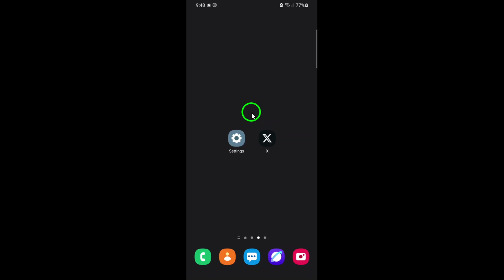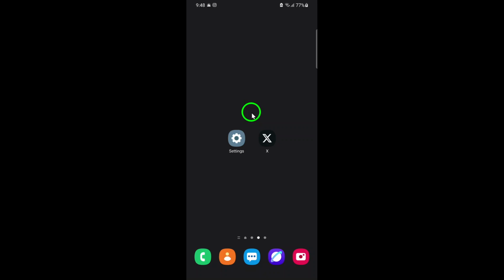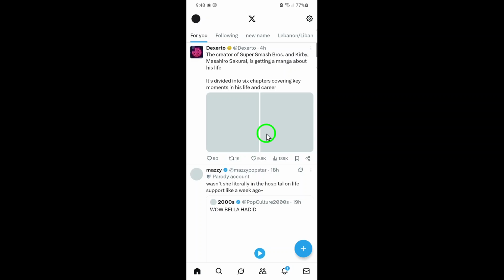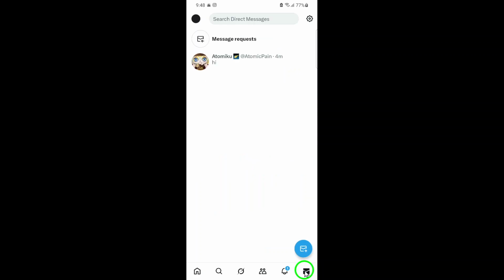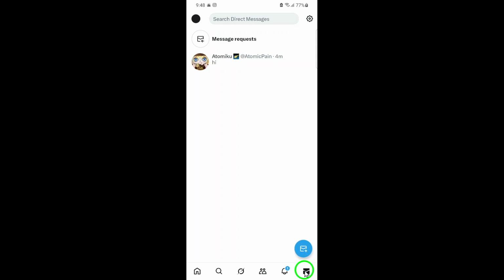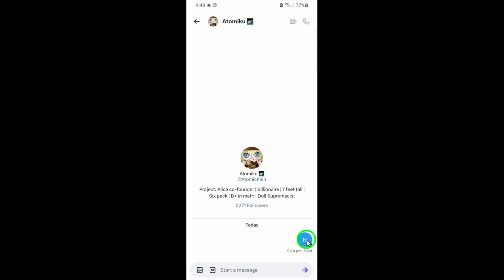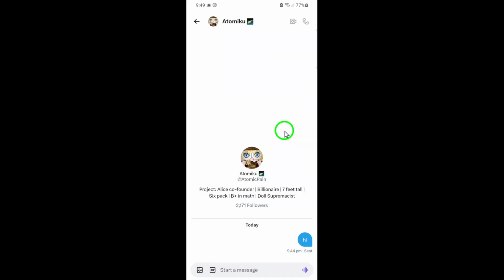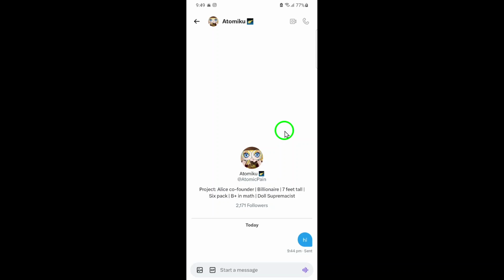How To Copy Message Text In A Chat On X App (Updated)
Learn how to copy message text in a chat on the X app with this quick and updated tutorial. This step-by-step guide will show you exactly how to copy any message text with ease.

1. Open the X app

2. Tap on the Message icon at the bottom

3. Tap on a chat or conversation

4. Long press a message, then tap on Copy message text-
Timeline:
00:00 Start
00:12 How to do it
01:05 End